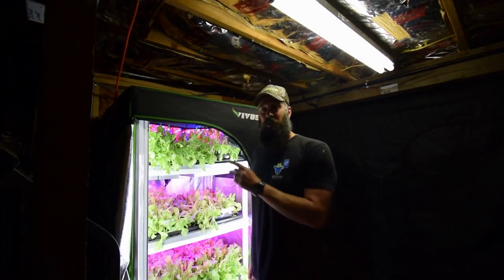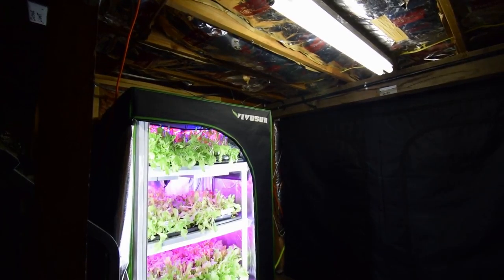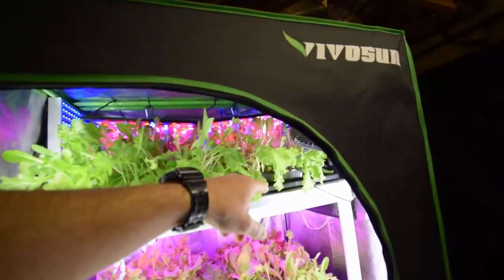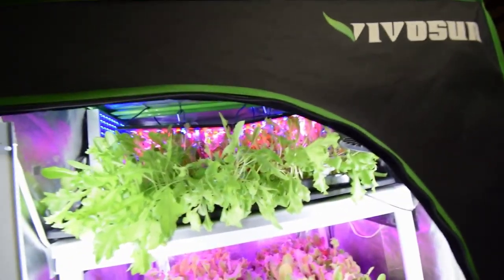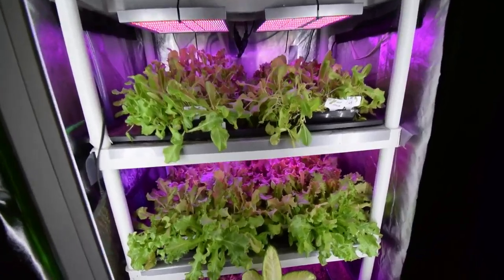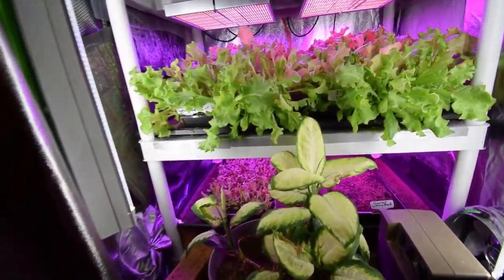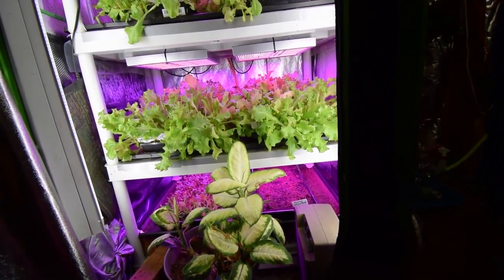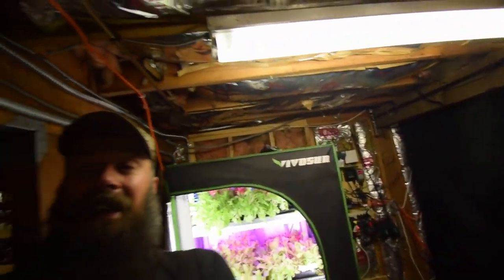Grow tent update for our midsize tent 2018 week 24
Hi Everyone, here's this week's update for the midsize tent. It looks like Paula and I will be eating salads all this next week. Enjoy the video update! :-)